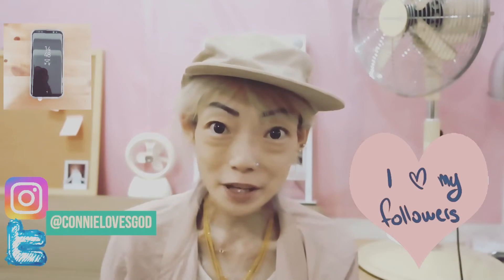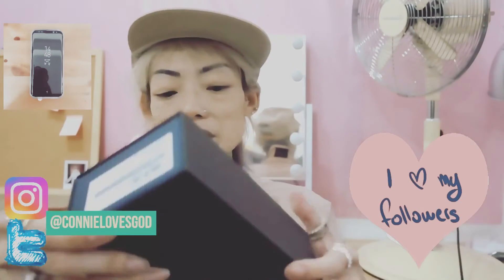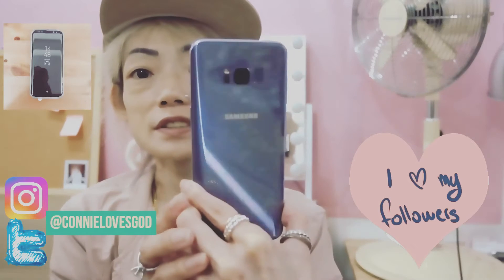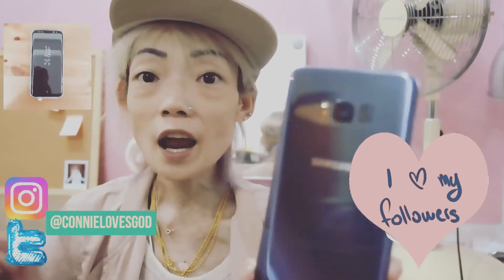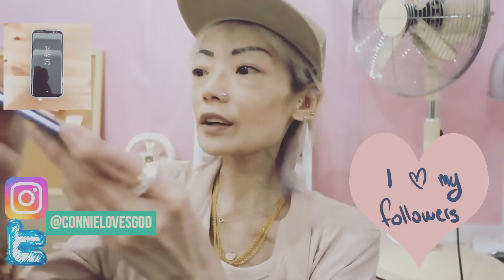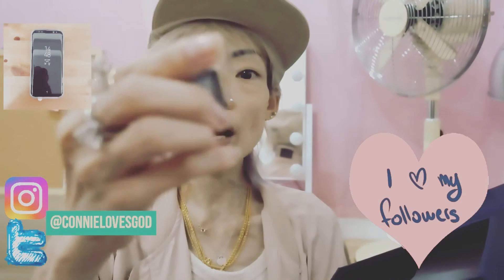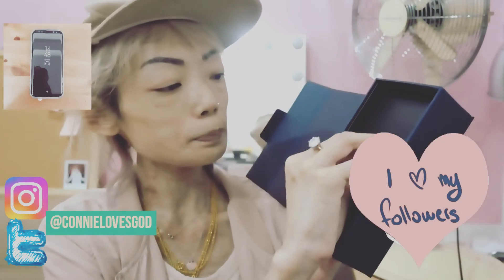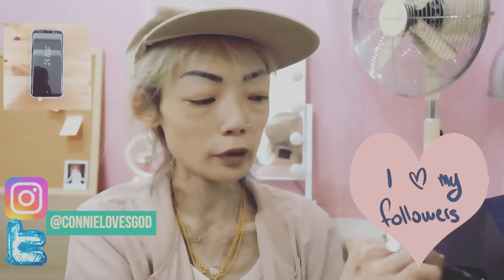"Unboxing Samsung Galaxy S8 Plus"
"Unboxing the Galaxy S8 PLUS" "Unboxing Samsung Galaxy S8 Plus"

It's great to do an unboxing of my Samsung S8 plus new phone!